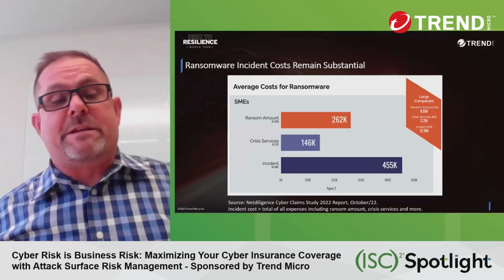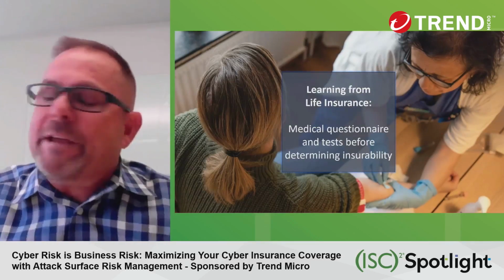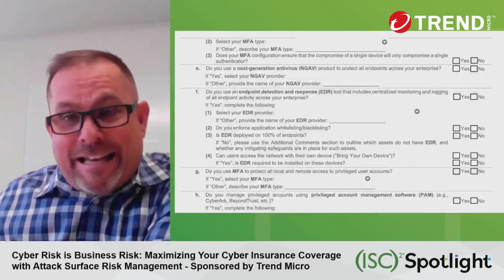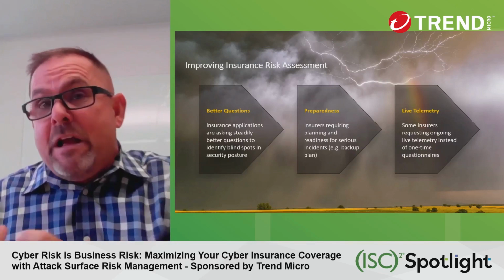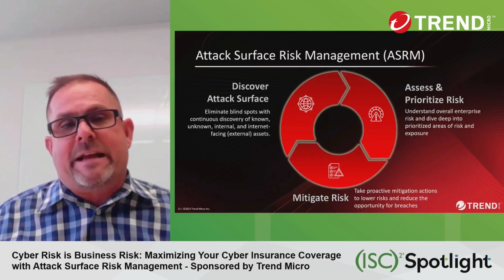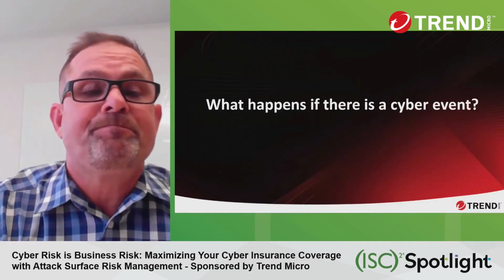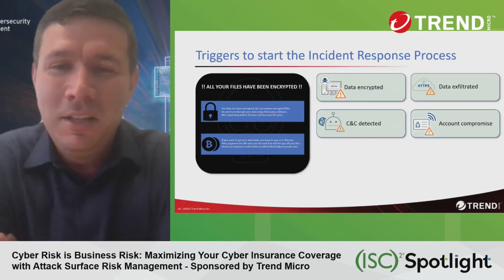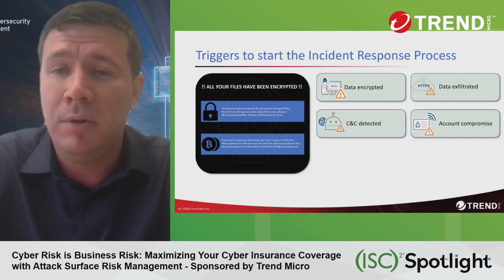Cyber Risk is Business Risk: Maximizing your Cyber Insurance Coverage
In today's rapidly evolving digital landscape, cyberattacks are becoming more frequent and sophisticated. This session explores how attack surface risk management empowers businesses to have productive conversations with underwriters to find the right cyber-insurance coverage. By providing a comprehensive understanding of a company's attack surface, organizations can identify and address potential security gaps in the digital environment, minimizing risk exposure. Join this session to learn more about this critical component of cybersecurity risk management.

At Trend Micro, everything we do is about making the world a safer place for exchanging digital information. We believe cyber risks are business risks, and we secure the world by anticipating global changes in modern infrastructures, evolutions in threats, shifts in user behaviors, and advancement in application development.